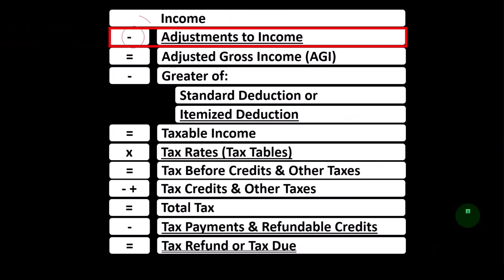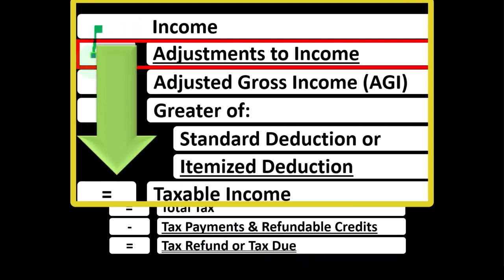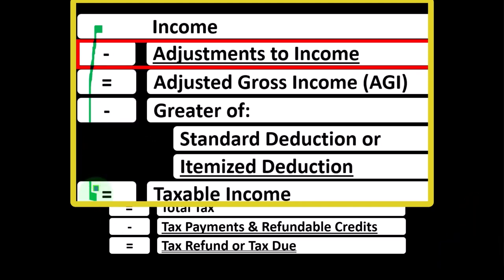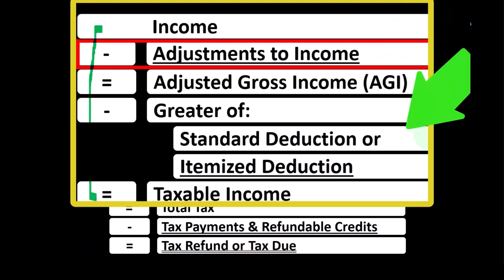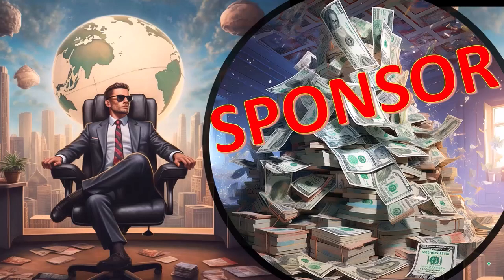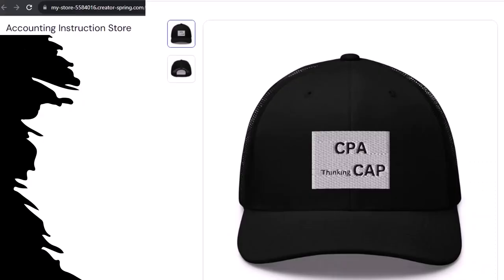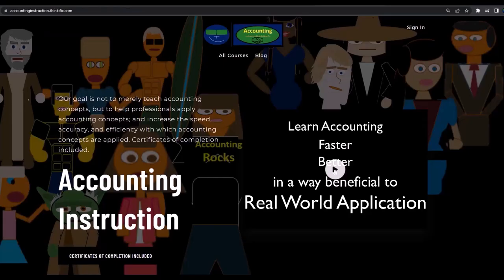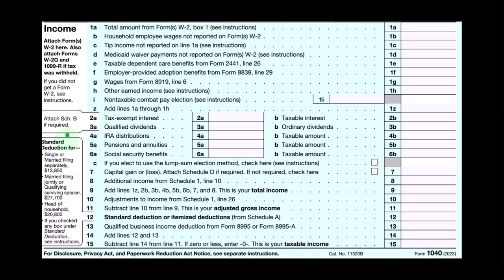Explanation of Tax Concepts Tax Preparation 2023-2024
Welcome to our comprehensive guide on Tax Concepts and Preparation for the year 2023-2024! 📊 Whether you're a seasoned taxpayer or just starting to navigate the world of taxes, this video has got you covered.

In this detailed explanation, we delve into the essential concepts you need to know to stay on top of your taxes. From understanding deductions and credits to navigating the latest tax laws and regulations, we've curated the ultimate resource to help you optimize your tax strategy.

Our expert guide will walk you through the intricacies of tax preparation, offering valuable insights and tips to maximize your refunds and minimize your tax liabilities. Whether you're a freelancer, small business owner, or individual taxpayer, we've tailored our content to suit your needs.

Stay ahead of the game with our up-to-date information on tax changes and updates for the 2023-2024 tax year. With our guidance, you'll gain the confidence to tackle your taxes like a pro and ensure compliance with the latest tax requirements.

Don't let tax season overwhelm you. Join us as we simplify complex tax concepts and empower you to take control of your financial future. Hit play now and embark on your journey to tax mastery! 💼💰